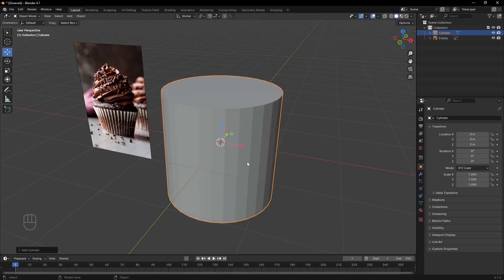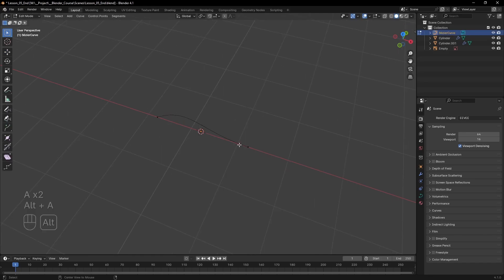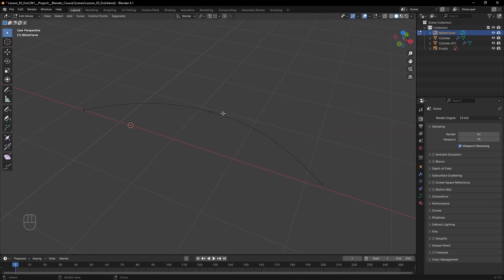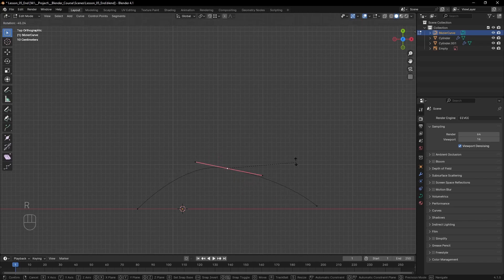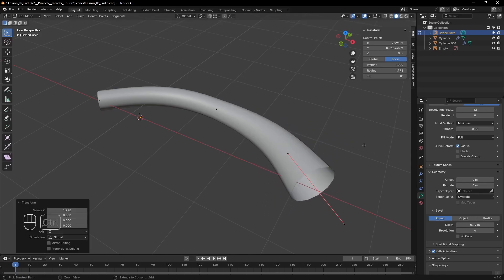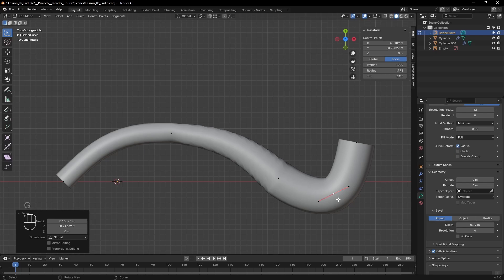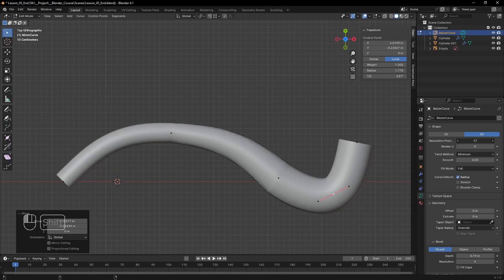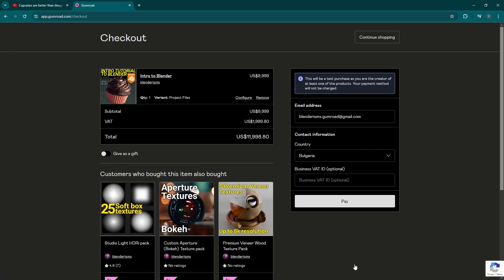Intro to Blender Part VI : Working With Curves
PC Specs
CPU : AMD Ryzen 5 3600
RAM : 32GB DDR4
GPU : ASUS TUF RTX 3090